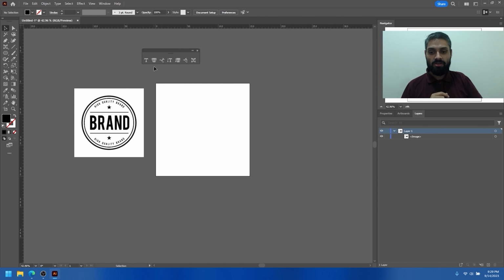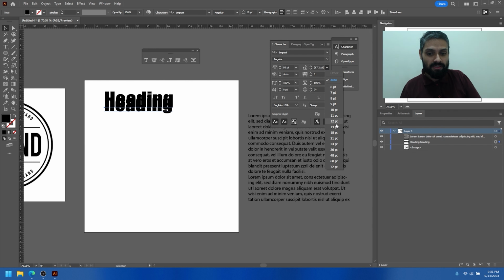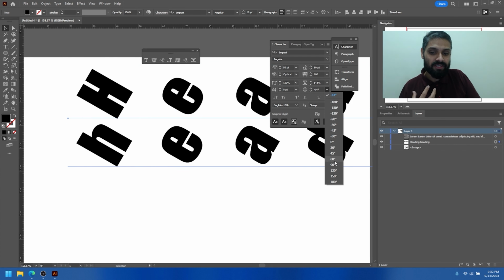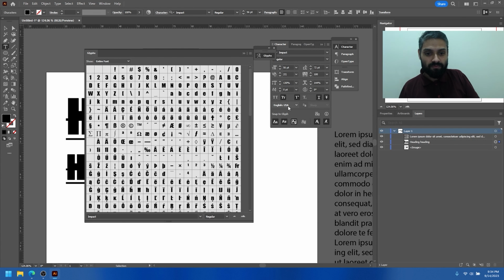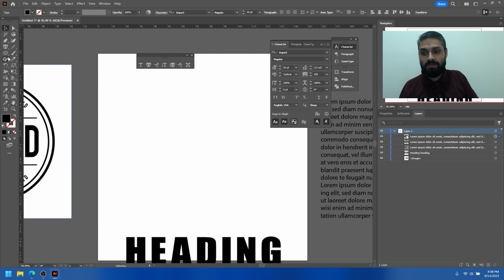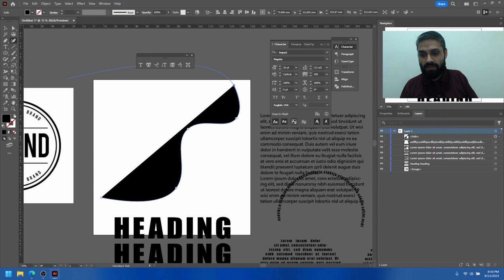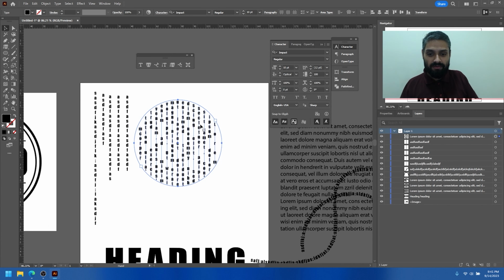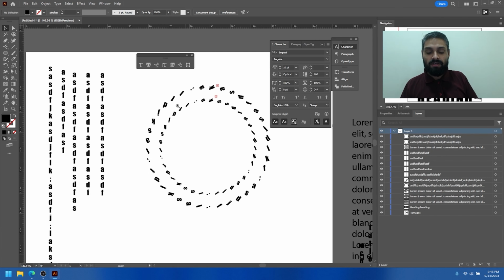08 Type Tools and More : Adobe Illustrator Course for Absolute Beginner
In this video you will introduce type tools and you learn
1. How to use effectively.
2. What is the best way to use type tools
3. What are the hidden and updated tricks to speed up your work using type tools.